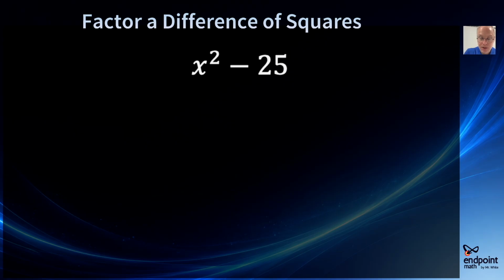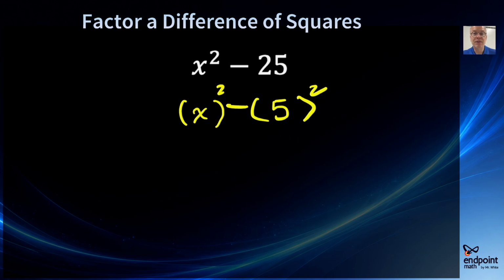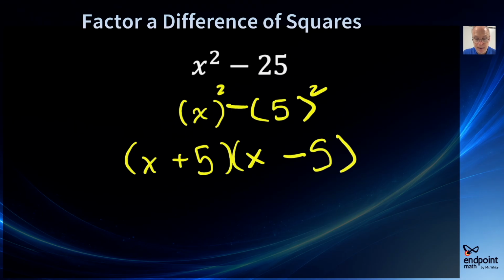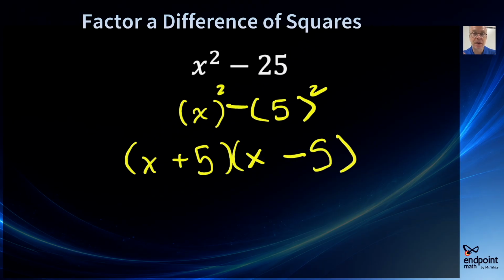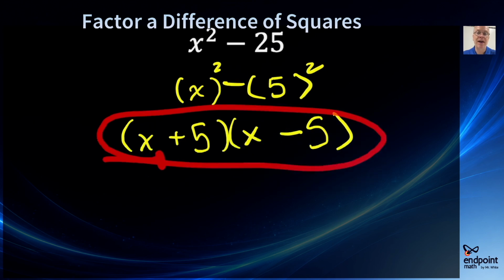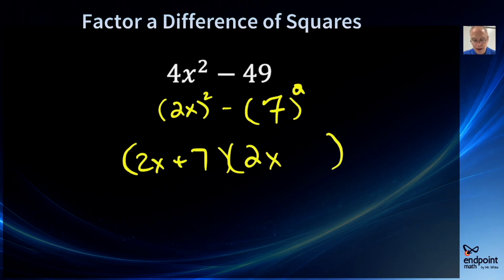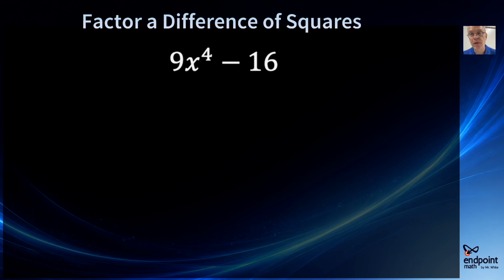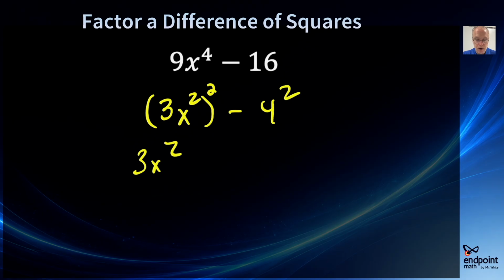Factor Difference of Squares (SO easy!!!)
Learn how to factor a difference of squares.

In this video, we look at one of the most recognizable factoring patterns:

a^2-b^2=(a-b)(a+b)

If an expression has two perfect square terms with subtraction between them, it may factor as a difference of squares.

Examples include:

00:00:01 x^2-25
00:01:36 4x^2-49
00:02:28 9x^4-16

In this video, you’ll learn how to:

* Recognize a difference of squares
* Identify the square root of each term
* Write the answer as conjugate binomials
* Understand why the middle terms cancel
* Avoid confusing this pattern with other factoring methods

This is part of my factoring sequence.

5. Difference of Squares (THIS VIDEO)
6. Perfect Square Trinomials
7. Factor Completely
8. How to Choose the Right Factoring Method / Full Review

Key idea:
A difference of squares has subtraction between two perfect square terms:

a^2-b^2=(a-b)(a+b)